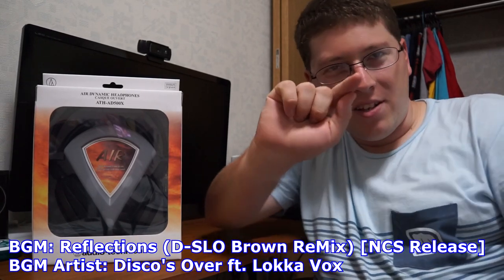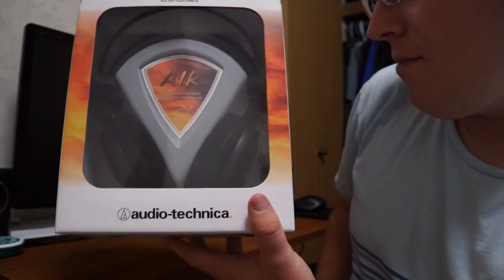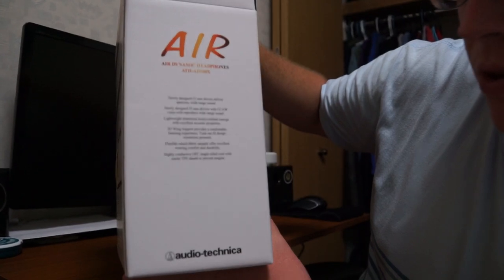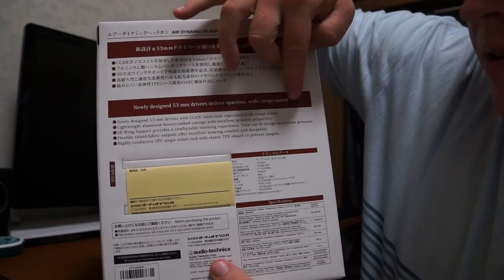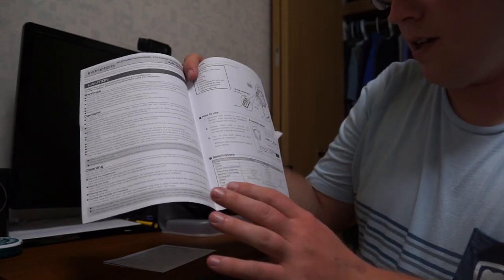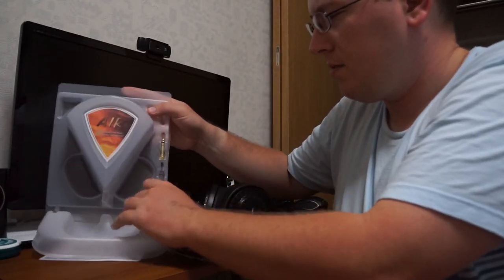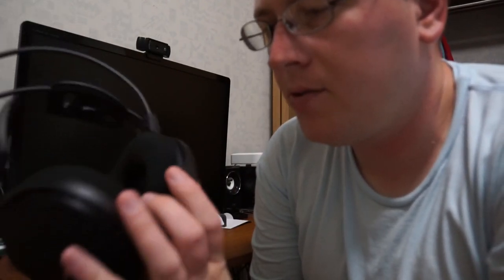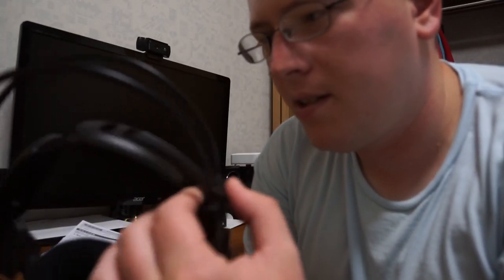Audio-Technica ATH-AD500X Headphones Unbox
I unbox my newest headphones, the Audio-Technica ATH-AD500X!!

TheAndySan

**Tech Notes**

*Camera Used*

*Mic Used*

ZOOM H2N

*Programs Used*

Audacity 2.0.5

*Music Credits*

BGM Artist: Disco's Over ft. Lokka Vox